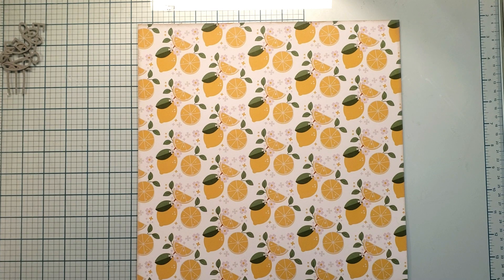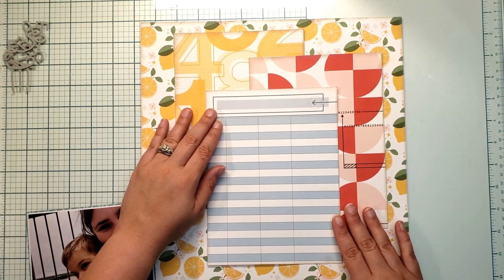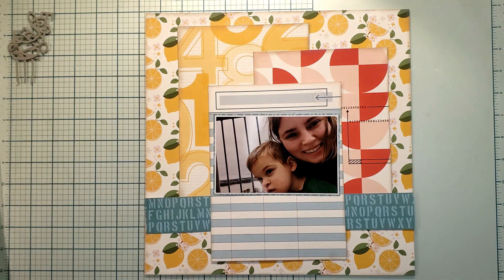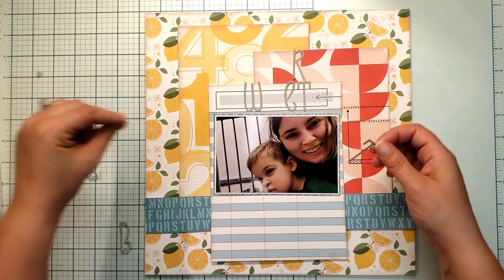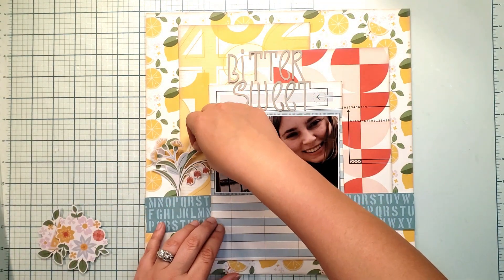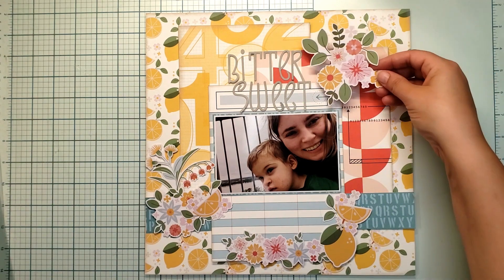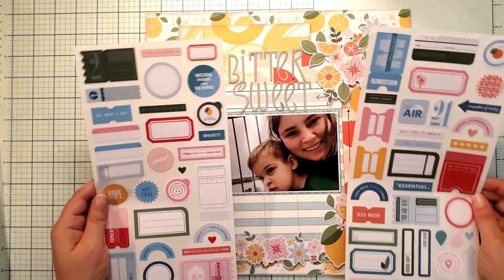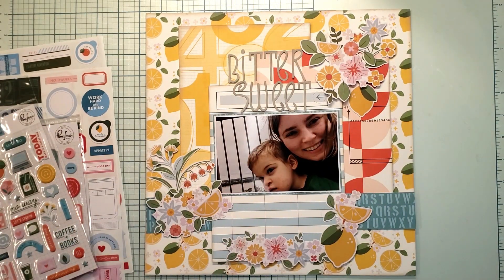Boy Layout Inspiration | Scrap The Boys Challenge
Need inspiration to scrap the men in your life? Well, check out Scrap The Boys! The create a challenge each month to inspire you to create.